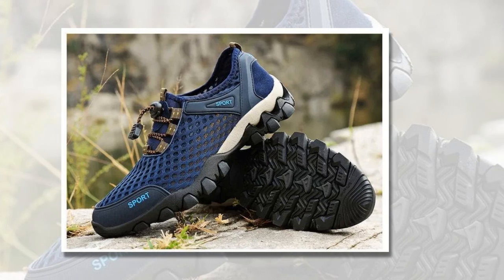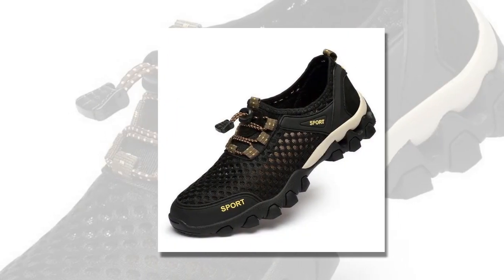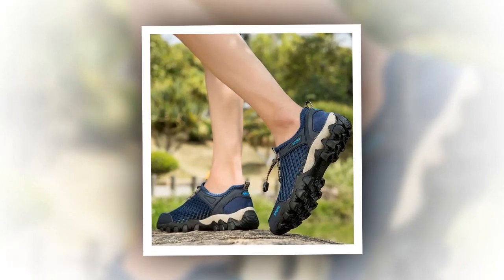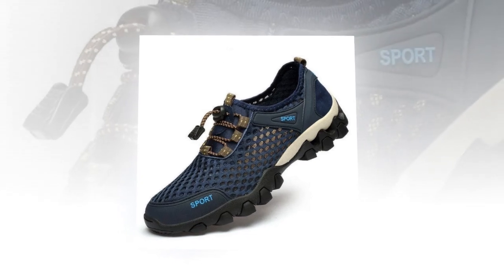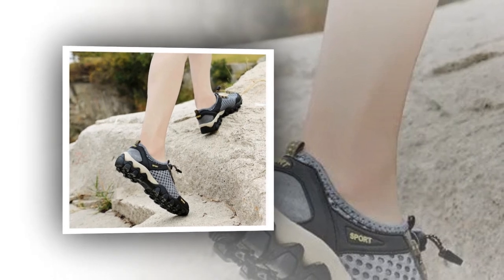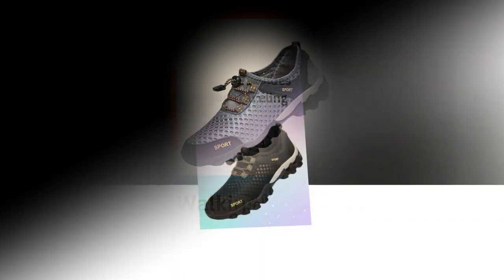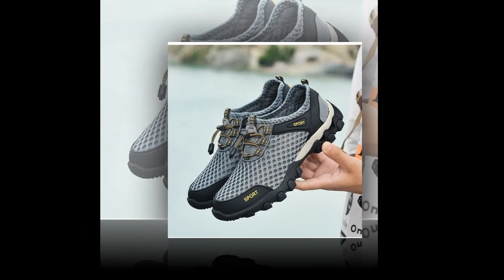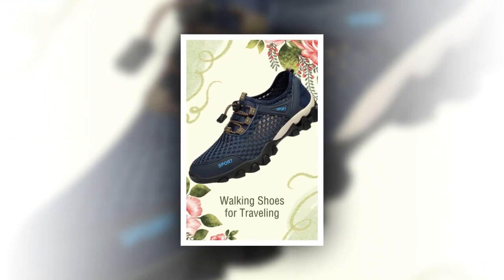The Versatility of Summer Men's Mesh Sports Shoes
⭐ = Versatility is key when choosing travel shoes, and Summer Men's Mesh Sports Shoes deliver. These shoes feature a sleek design that complements both casual and activewear, with a breathable mesh upper and a flexible PU sole. The slip-resistant outsole ensures stability on different surfaces, making them suitable for various travel activities, from sightseeing to hiking.

𝑽𝒊𝒅𝒆 𝑬𝒅𝒊𝒕𝒐𝒓: Abdullah As Sayem.
𝑽𝒐𝒊𝒄𝒆: Yubair Hossain.
𝑺𝒄𝒓𝒊𝒑𝒕: Atiqur Rahman.